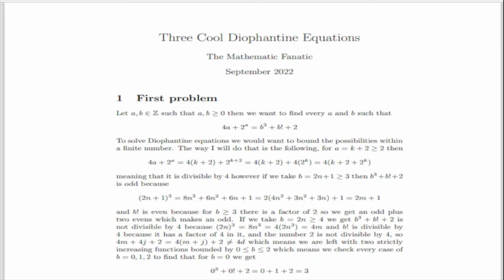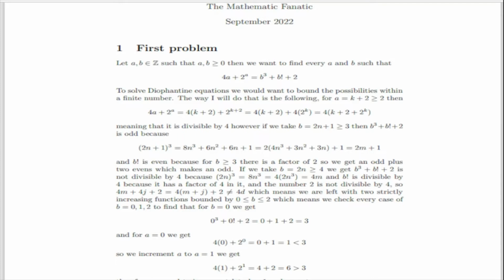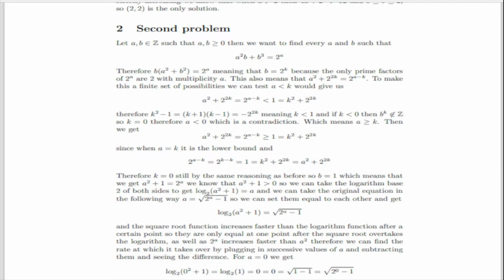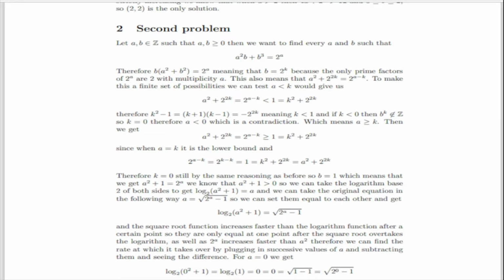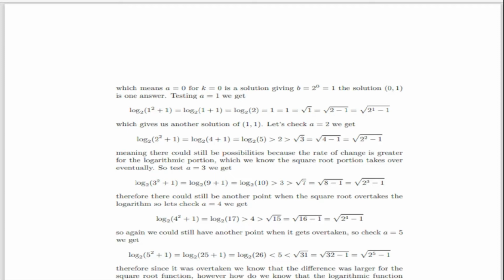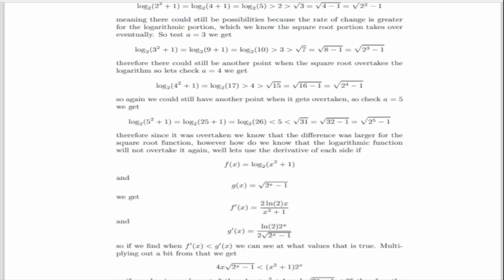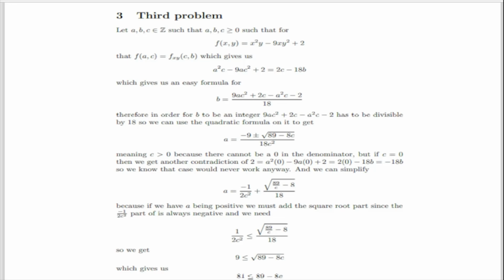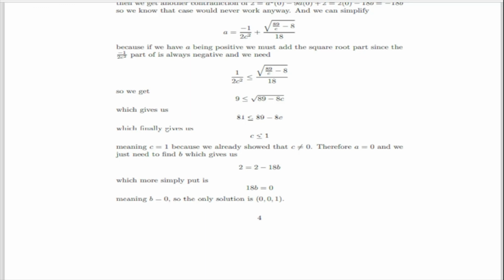Three Cool Diophantine Equations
First Question [0:00]
Second Question [4:08]
Third Problem [12:41]

This material was written, recorded, and edited by Ethan Bartiromo